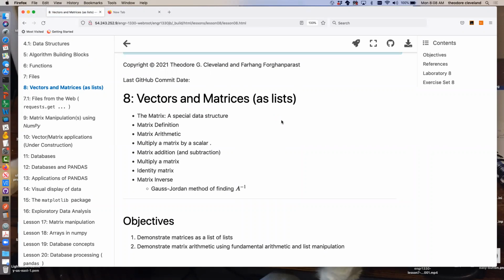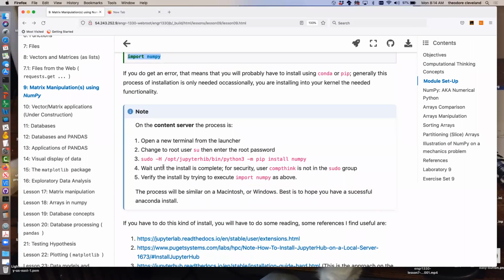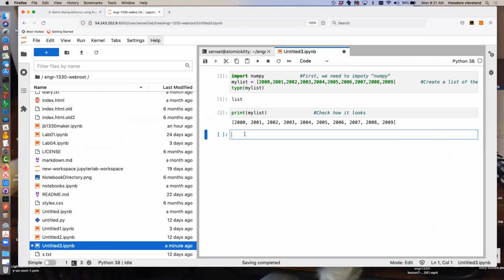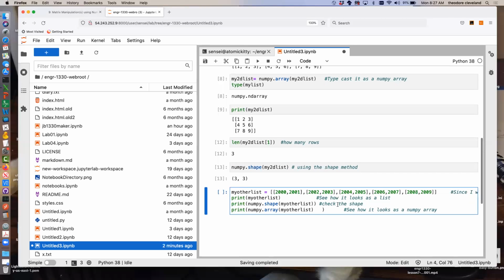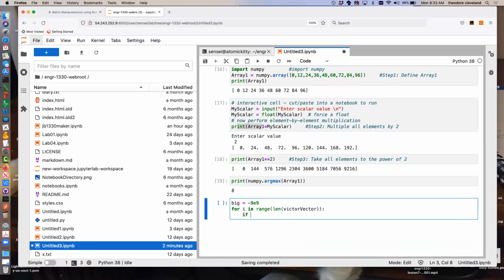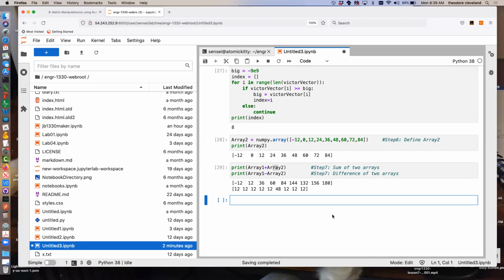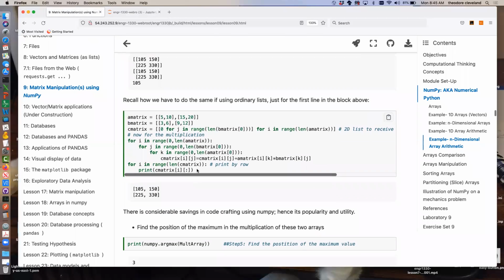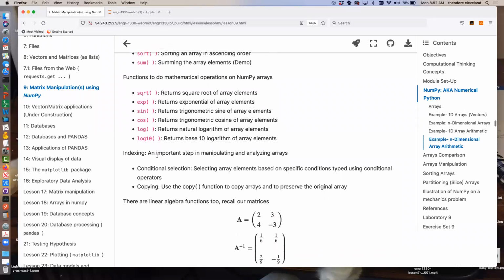ENGR-1330-2022-1-Sec001-Lesson09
Matrices and bumpy